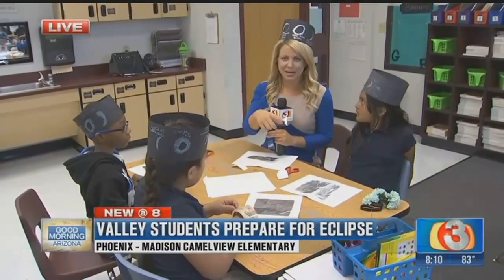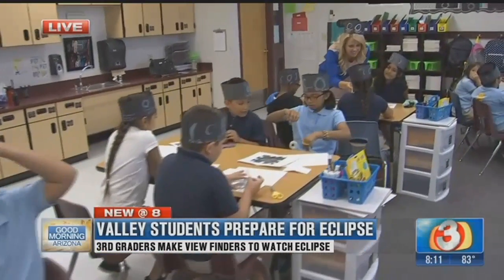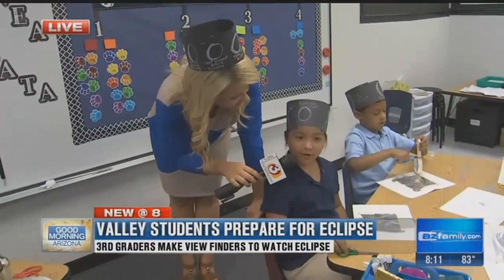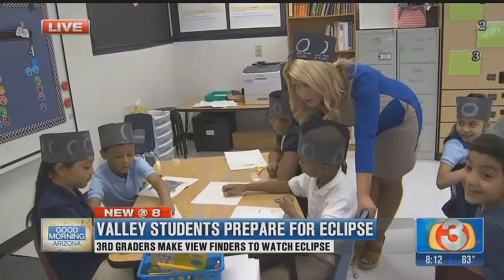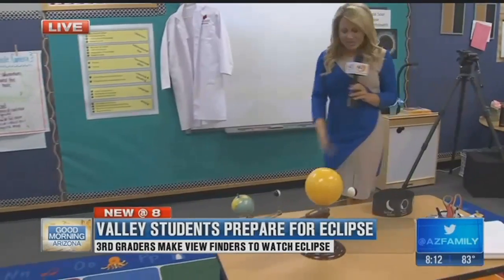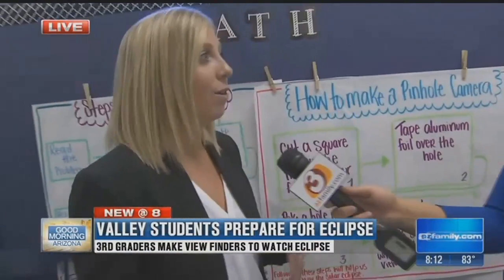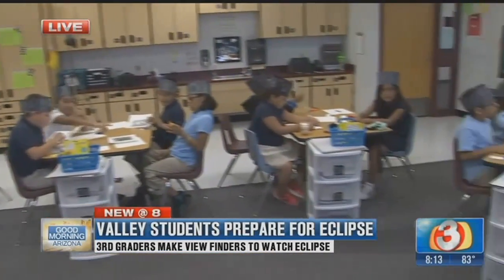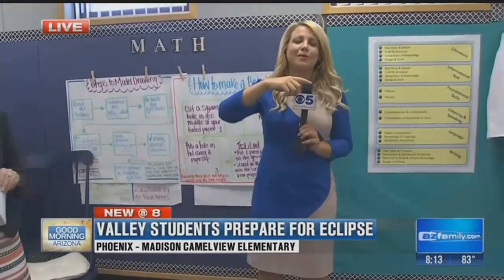Elementary students make Solar Eclipse viewfinders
Students at Madison Camelview Elementary have been preparing for the Great American Eclipse since the first day of school. Kylee Cruz shows us how they're making eclipse viewfinders!